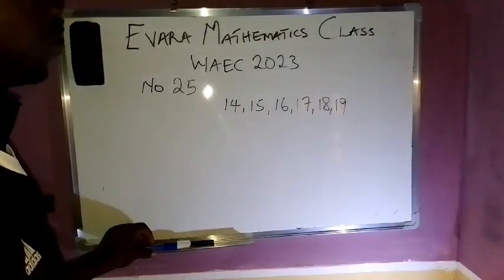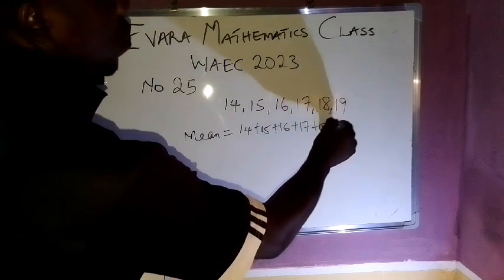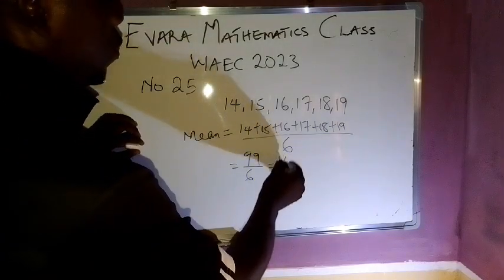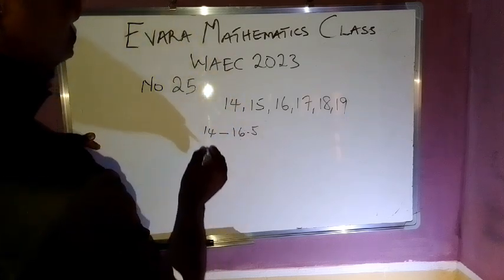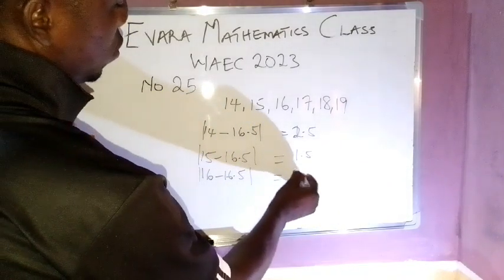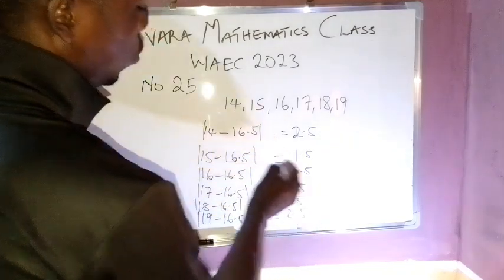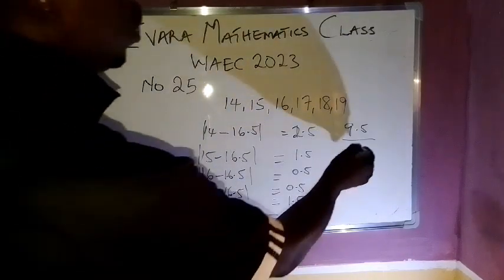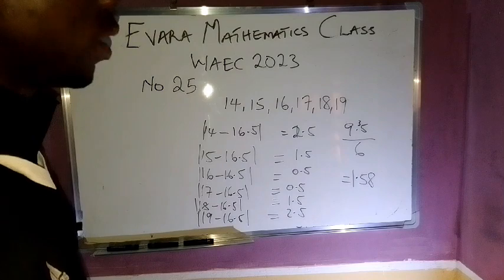WAEC Objectives number 25